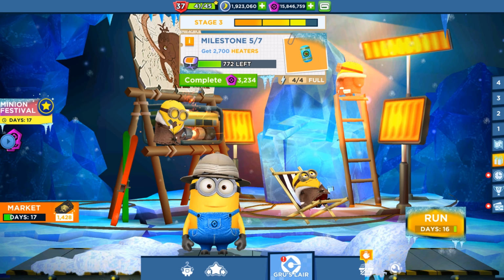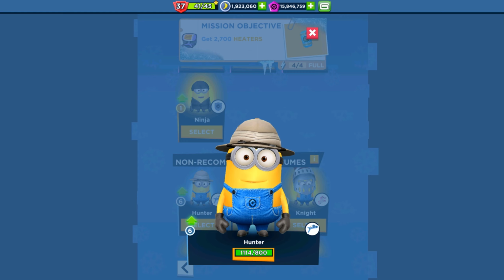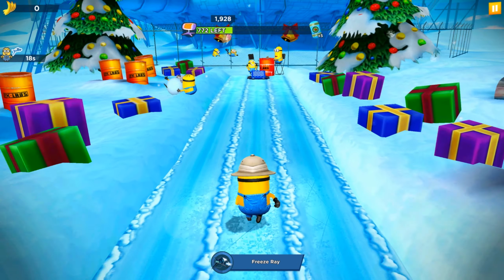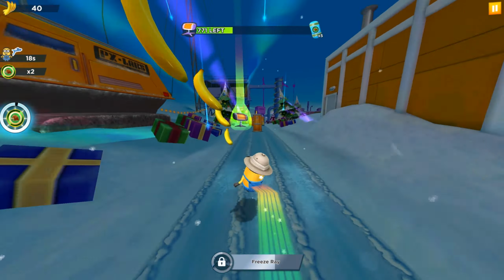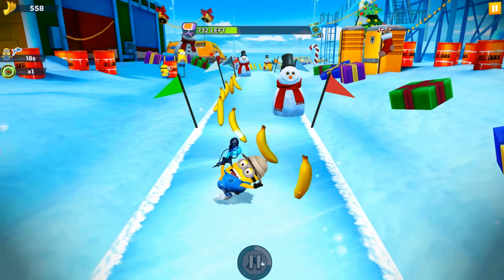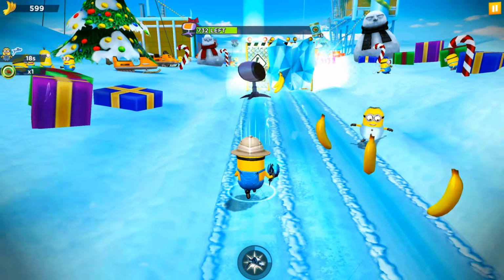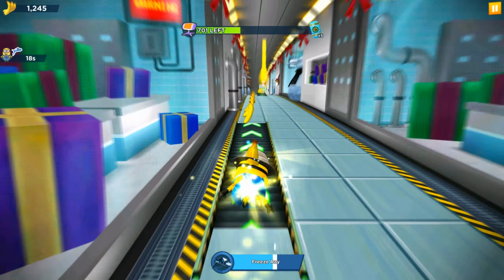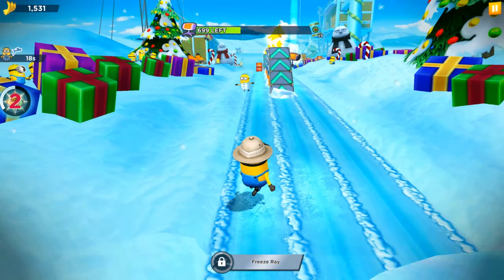Hunter Minion collecting heaters in the Polar Expedition mission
Polar Expedition : The Minions just heard about the mammoths and are ready to go to the Arctic Base to find some!

NEW COSTUMES:

Reindeer: Cheer along with this cute reindeer!

Polar Explorer: Find out how to get that warm fuzzy feeling even on the Arctic Base!

Happy Holidays!

XOXO, the Minion Rush team